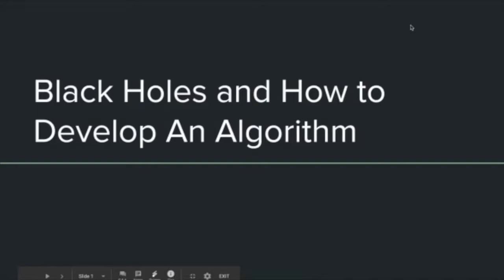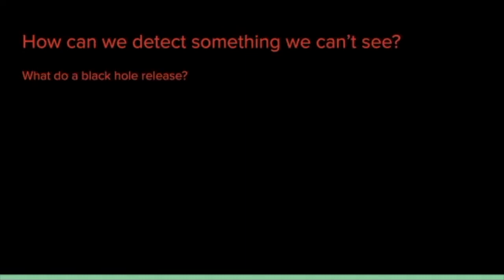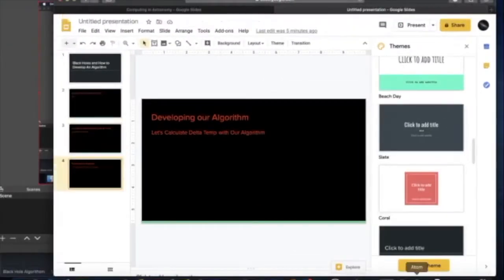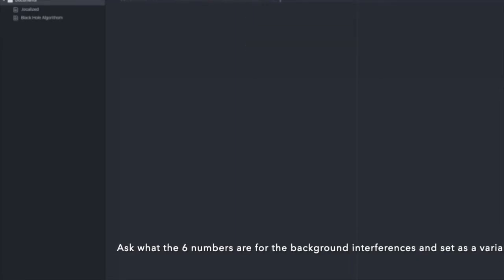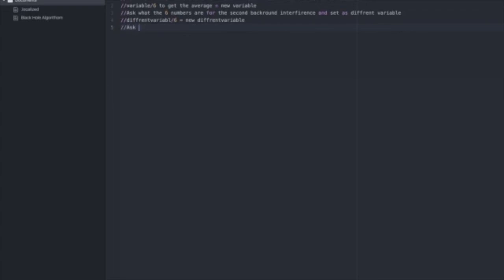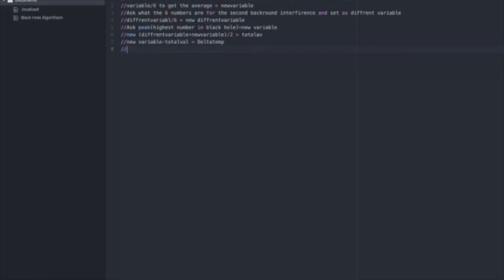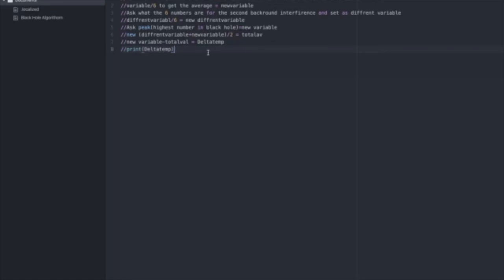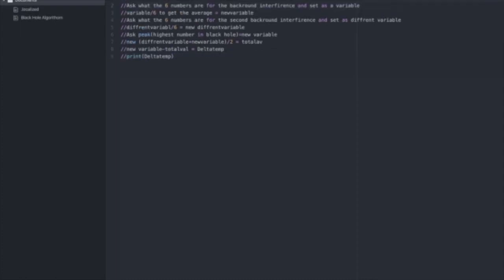Black Holes and Developing an Algorithm Part II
In this video we will study black holes and develop an Algorithm to figure out how bright a black hole is when it is compared to sources around it